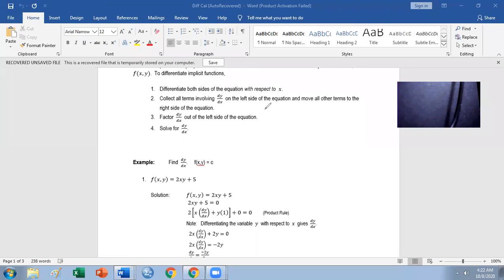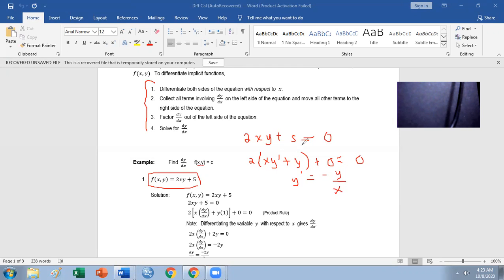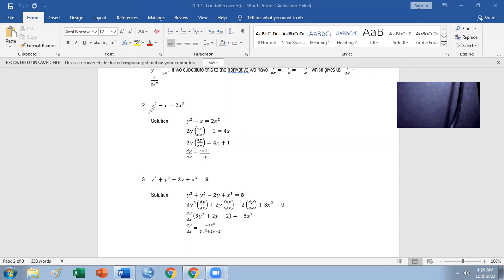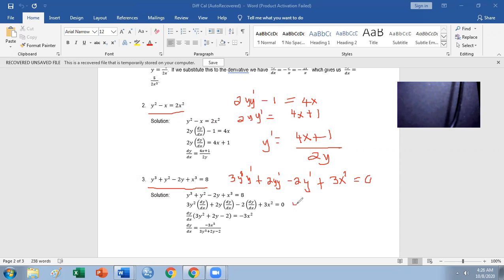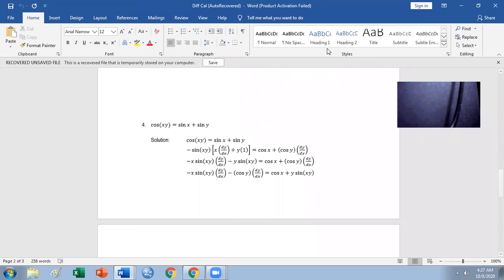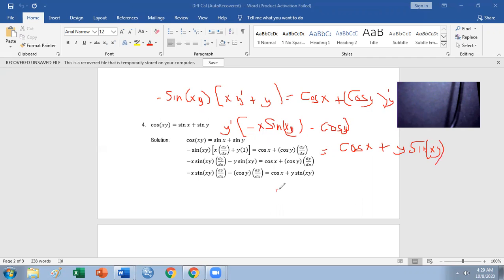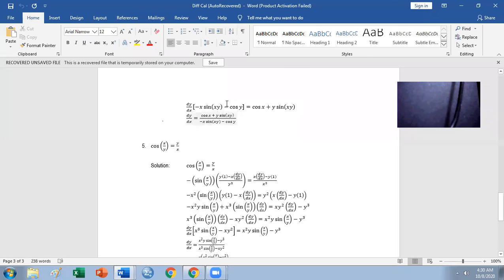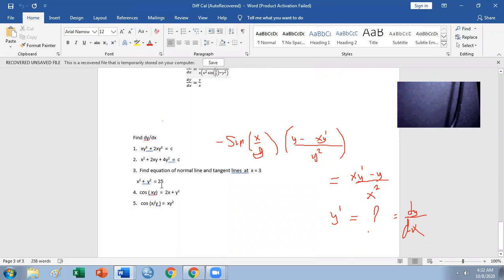Implicit Differentiation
Implicit Differentiation NU class